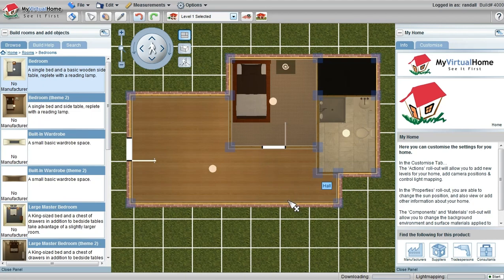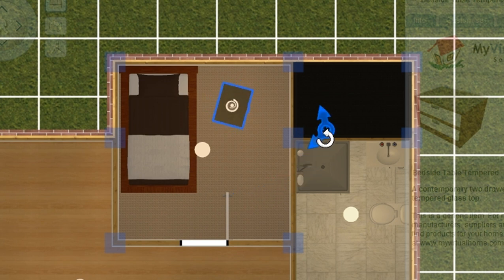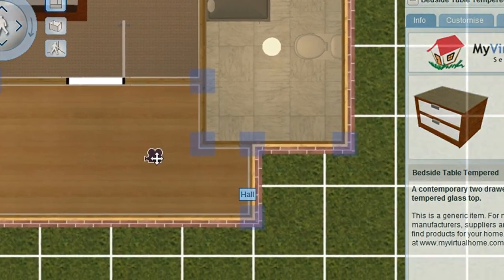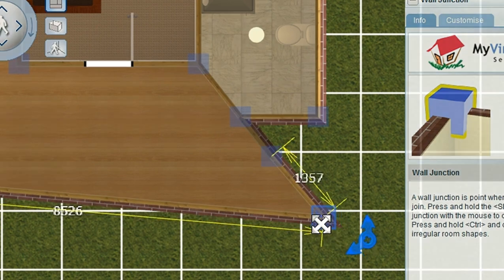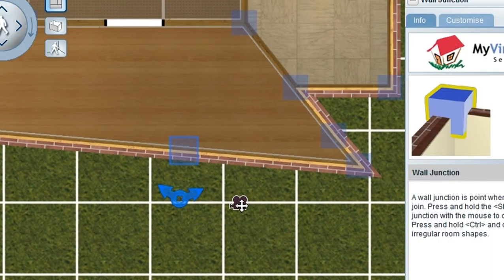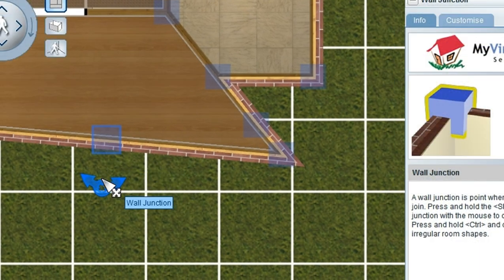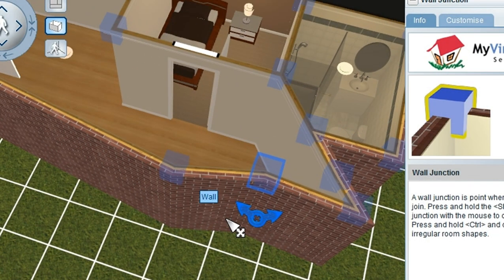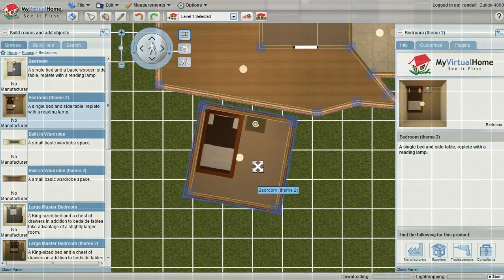Angled Walls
Working with angels in your design.